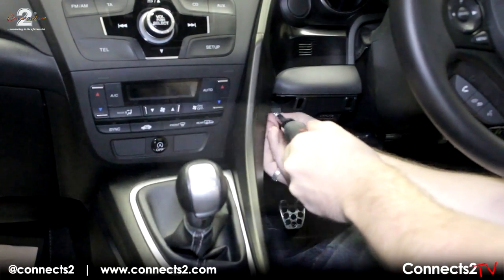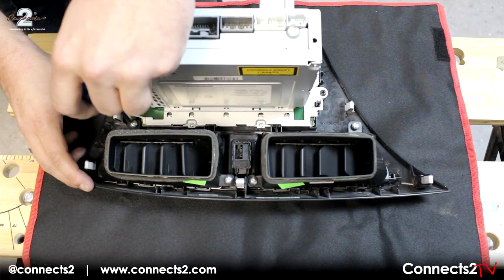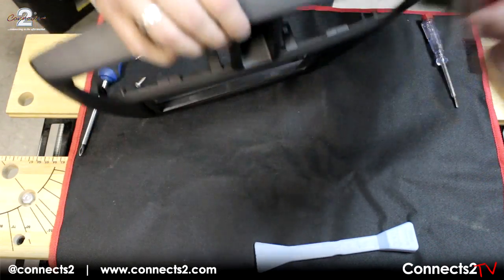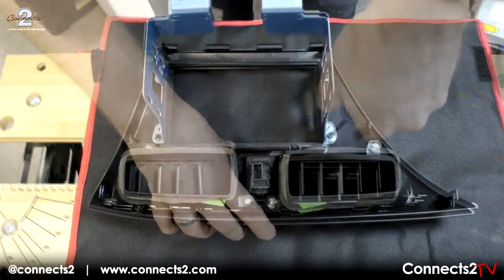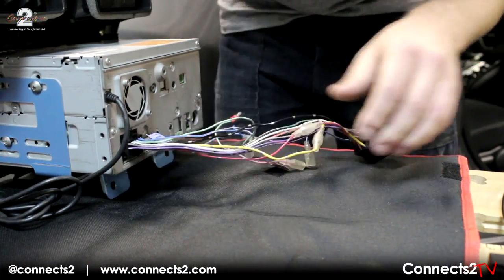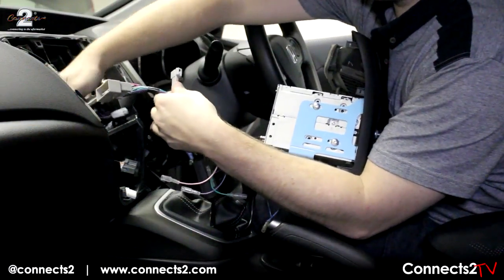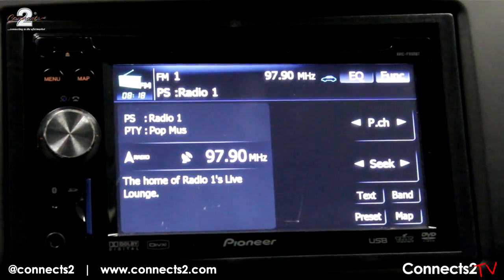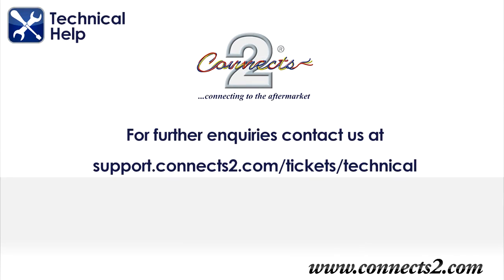Honda Civic (2014) Integration Kit: Installation Guide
Here we integrate an aftermarket Double Din Head Unit into the new Honda Civic (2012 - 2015) whilst still maintaining the vehicles Steering Wheel Controls and Functions.
Part number: CTKHD06 (Right Hand Drive) CTKHD06L (Left Hand)

This kit comes with the following:
CT23HD25 - Single & Double Din Facia, 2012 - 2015 (Hatchback Model Only.)
CTSHO006.2 - Steering Wheel Control Interface, 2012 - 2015
CT27AA26 - Antenna Adapter, 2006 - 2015

Please Note: The Head Unit patch lead seen on screen does not come with this kit, you will have to buy a separate patch lead, depending on your brand of Head Unit.

To view videos on our other products, go to our YouTube channel via the link as shown